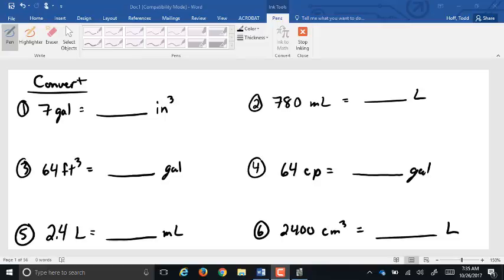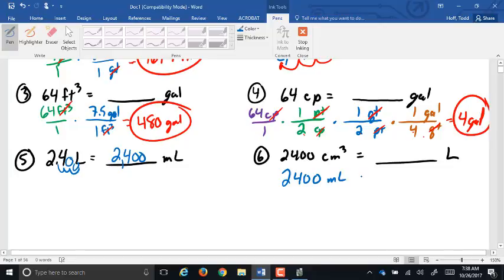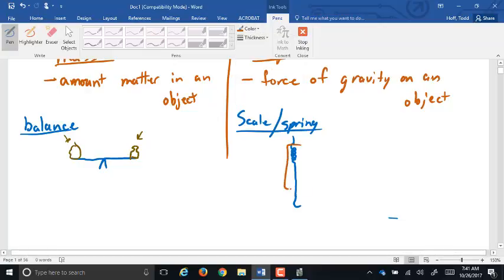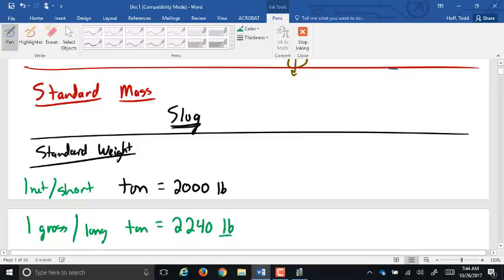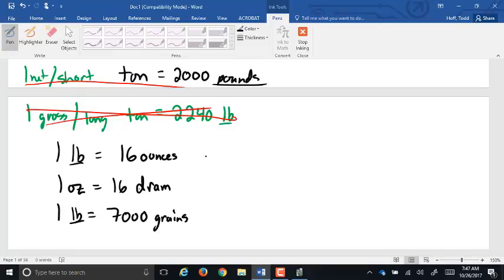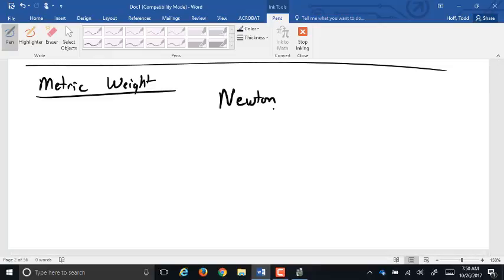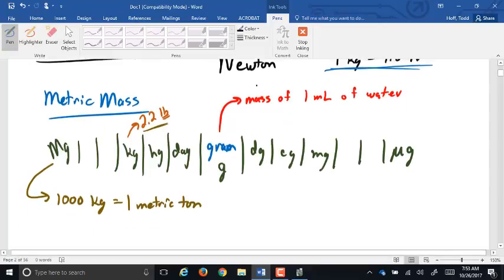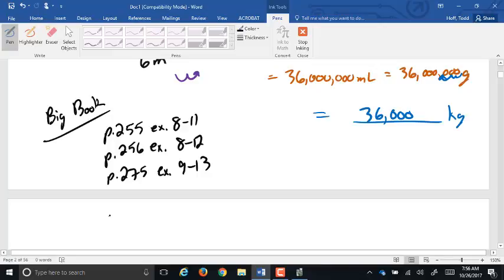35 Mass and Weight